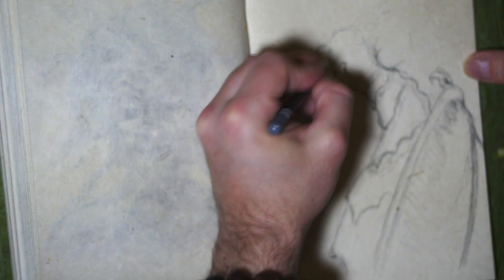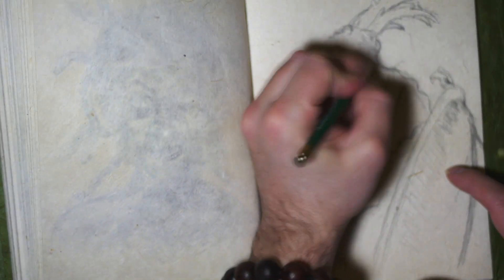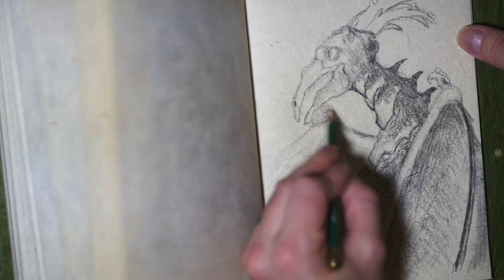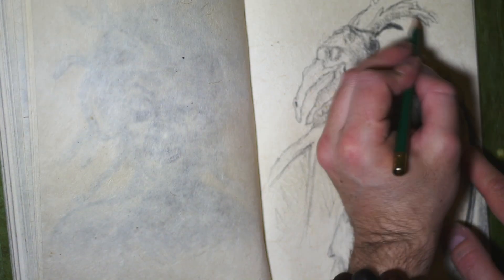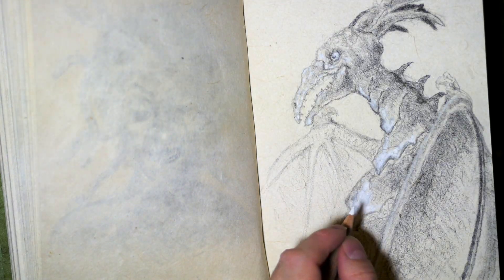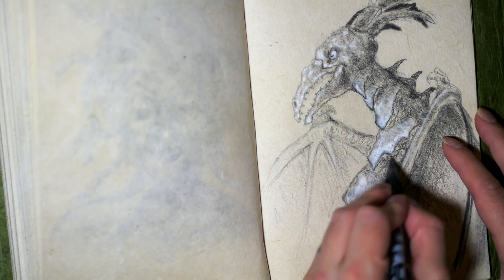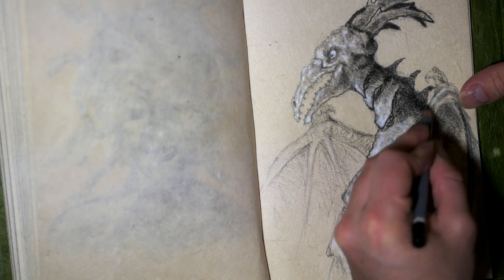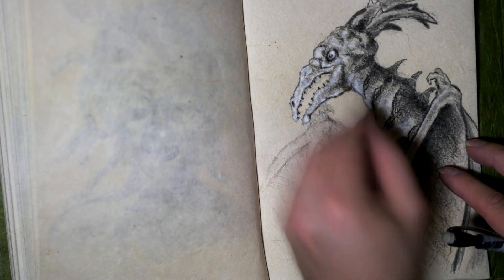RODAN time lapsed drawing (Speed Sketch)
Enjoy this speed drawing or time lapsed sketch of RODAN of Godzilla!

Art Submissions can be submitted in private messages here or through our WoM FB group where I'm easy to find

owner’s permission.